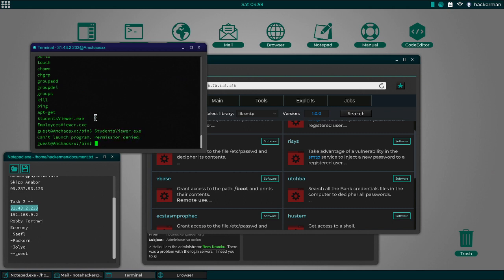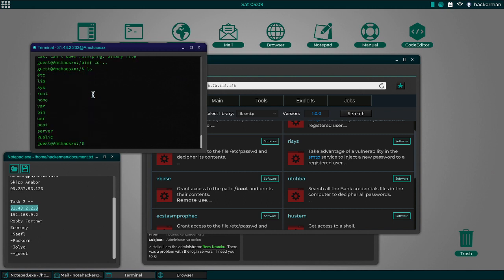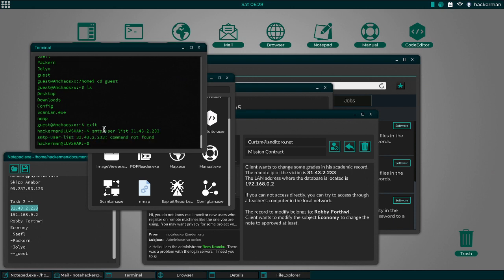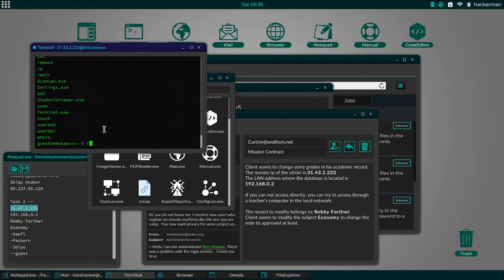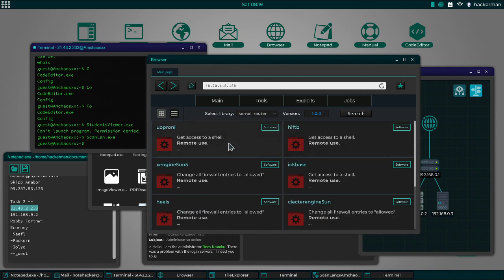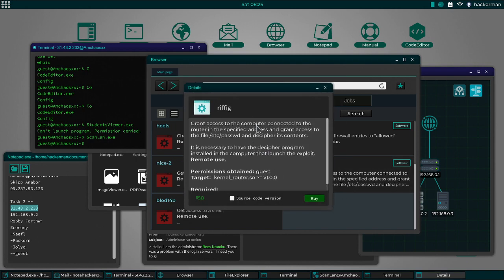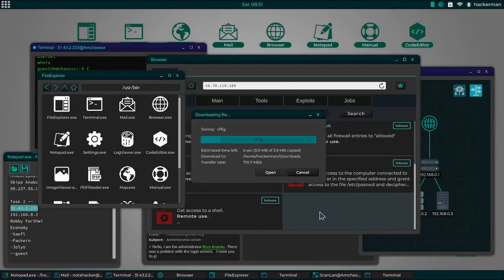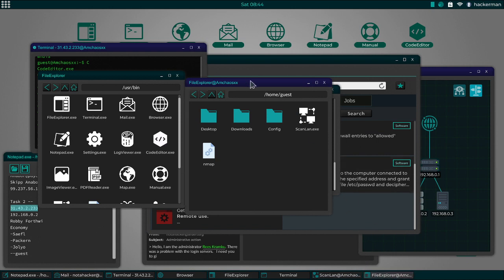Let's Play/Hack: Grey Hack, Part 3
Grey Hack is a massively multiplayer hacking simulator game. You're a hacker with full freedom to act as you wish on a vast network of procedurally generated computers.

RELEASE DATE: Dec 14, 2017
DEVELOPER: Loading Home
PUBLISHER: Loading Home